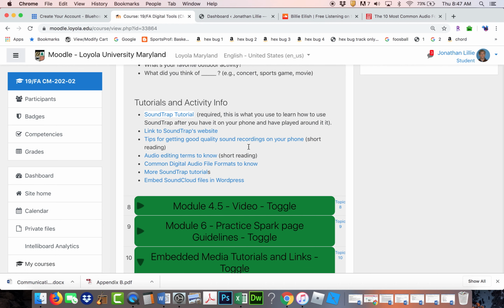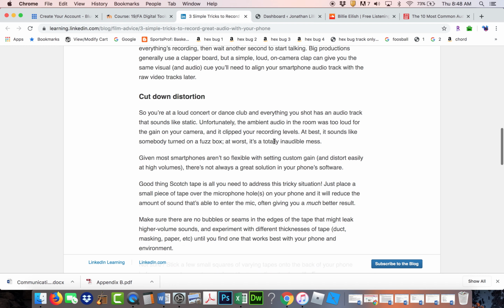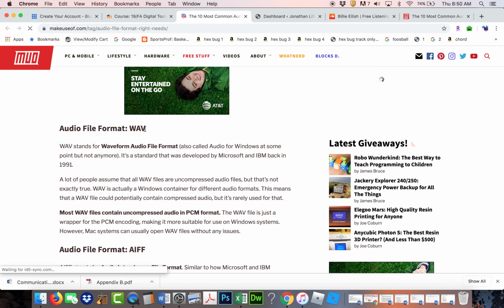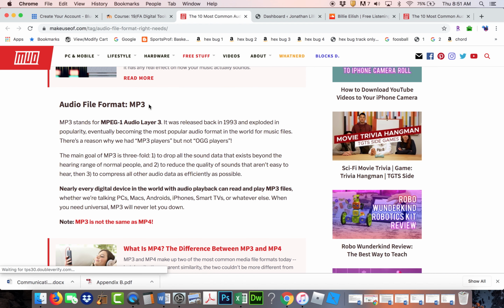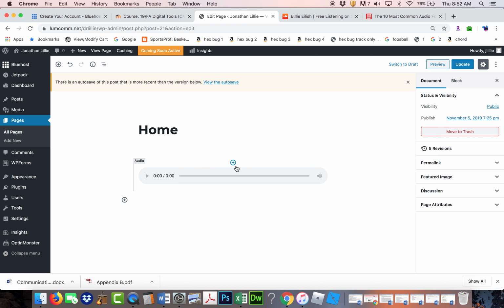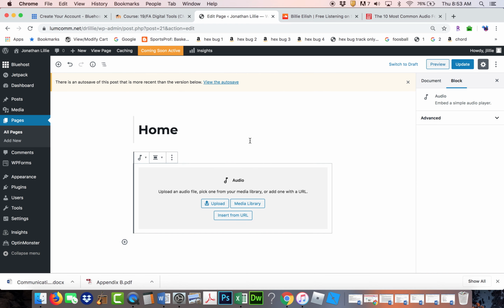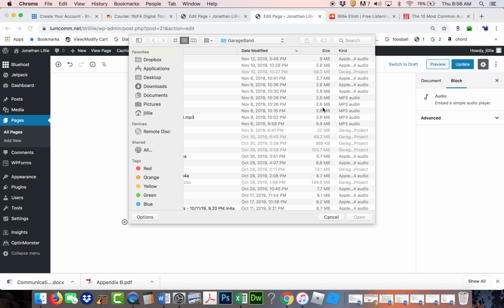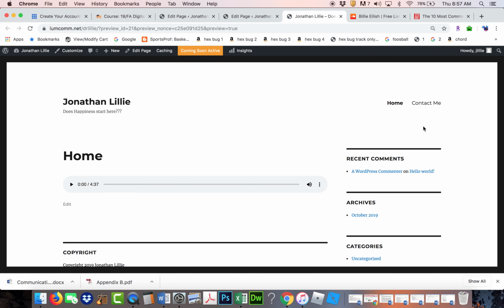Audio Module Day